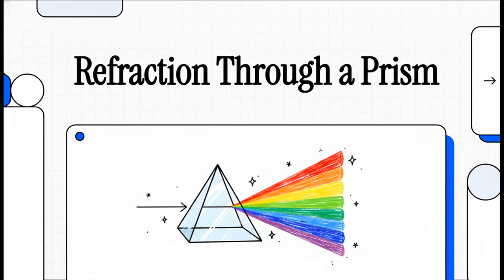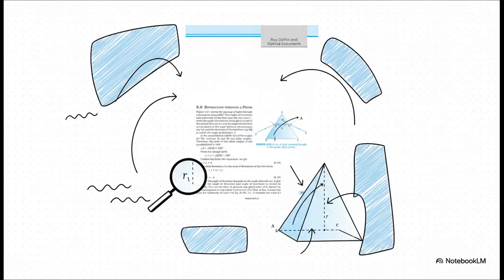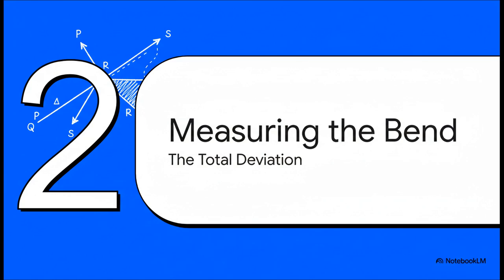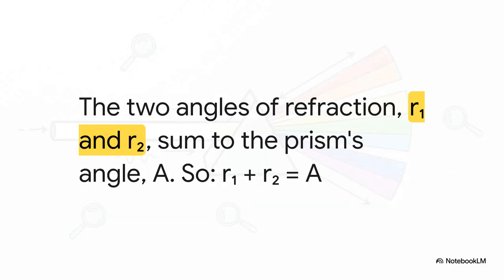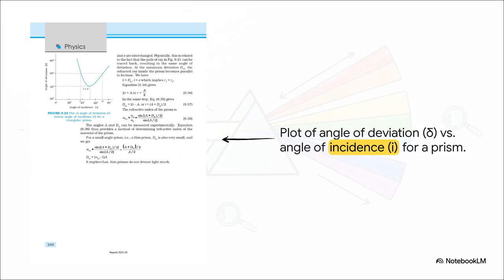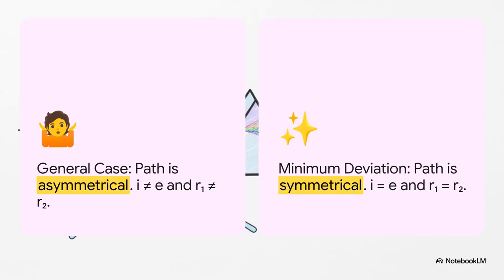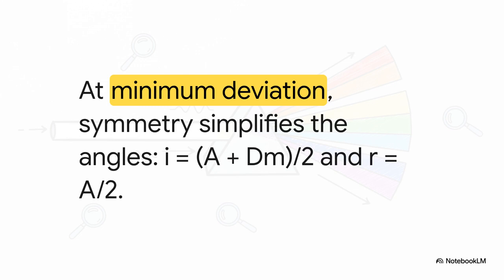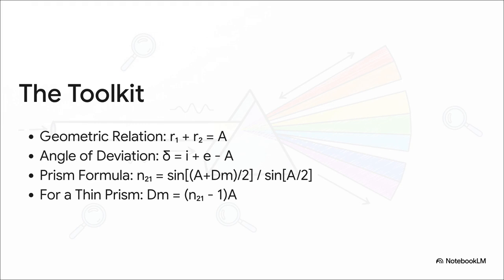Class-12-Physics-9-RO-9.7 Refraction Through a Prism (English)